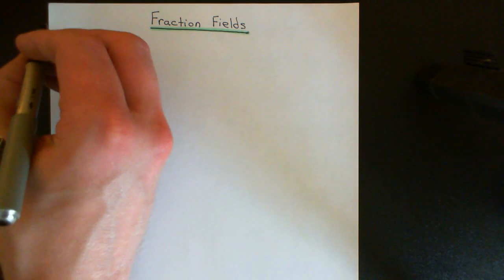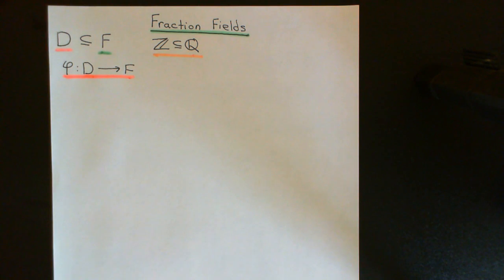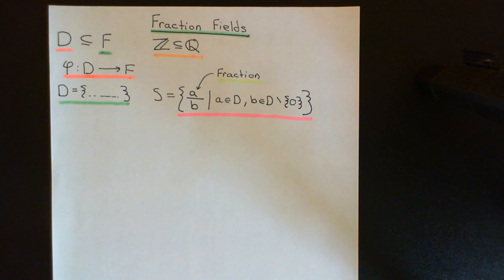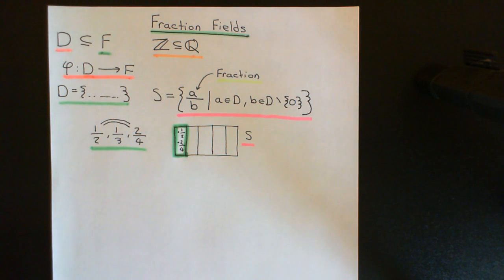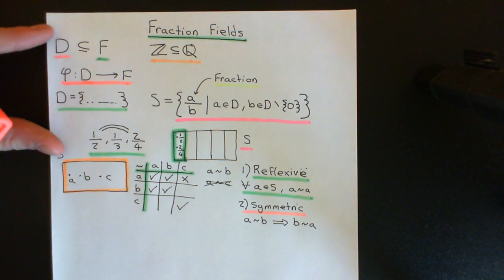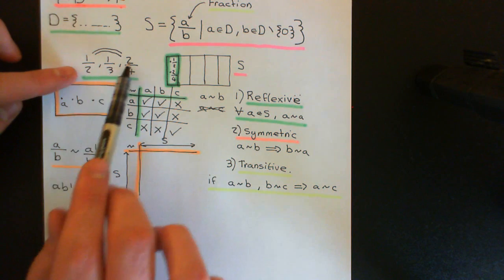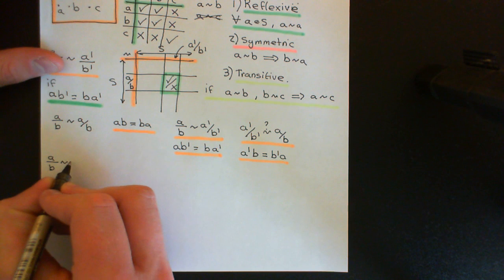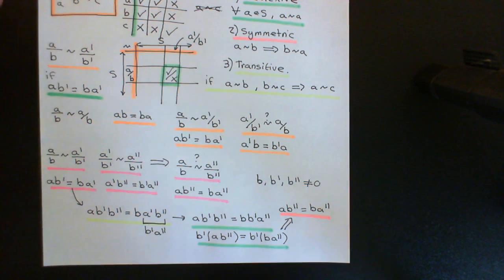Fraction Fields Part 1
In this video we discuss the construction of fraction fields from integral domains.